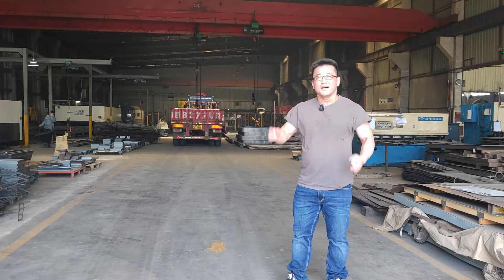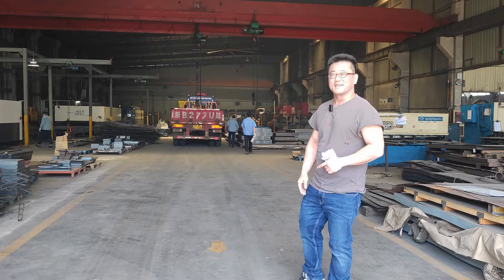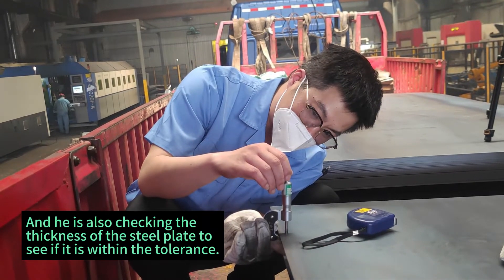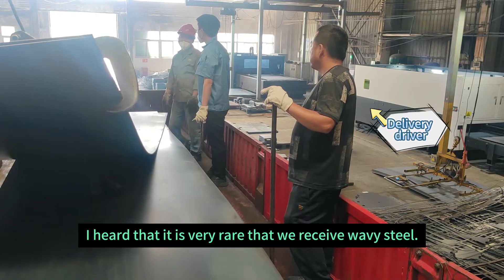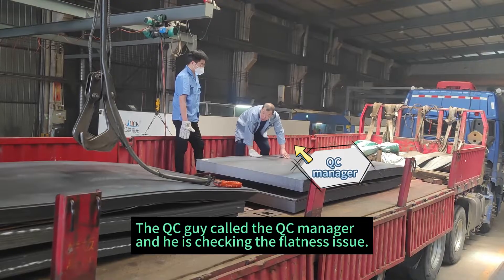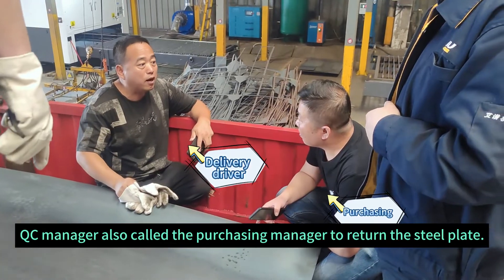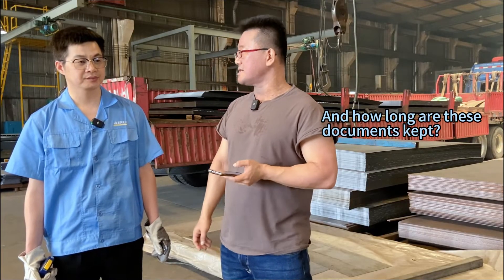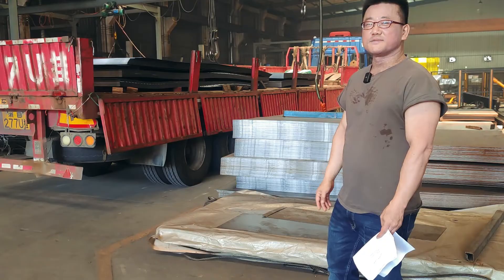When Metal meets measure The steel plate arrival saga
Step inside the AMPLE factory to see how we handle the crucial first step in our manufacturing process: the receiving and quality inspection of steel plates.